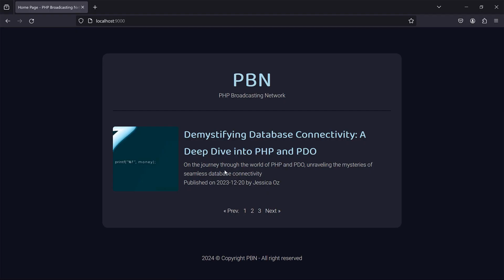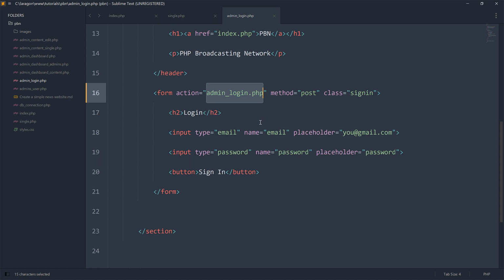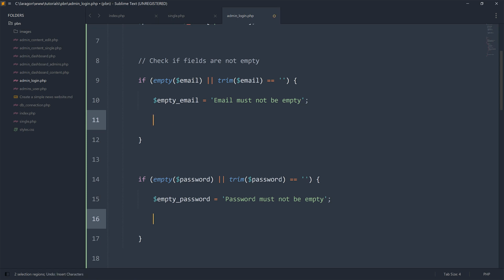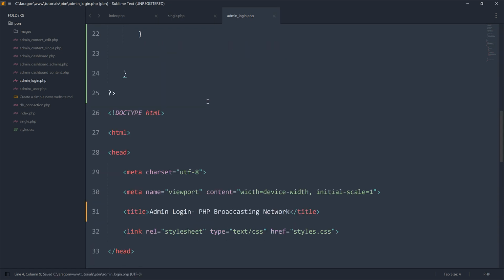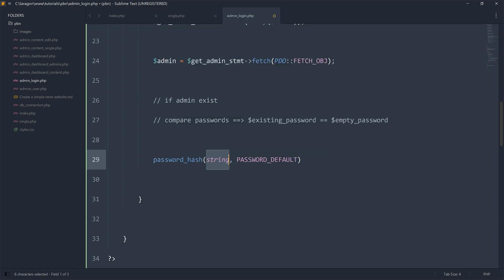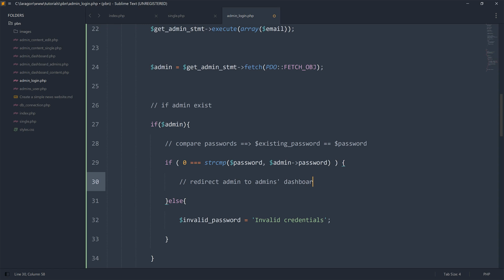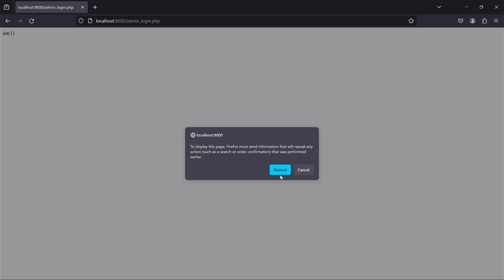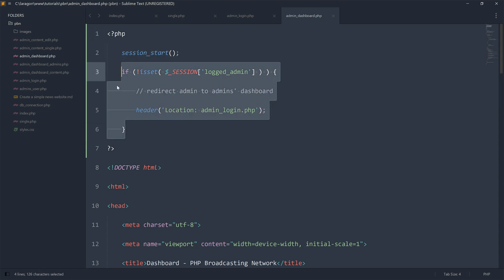#27 How To Add Admin Sign In Page with PHP (pdo) &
Here we go into detail on how to program the Admin Sign-in page. The video will teach a lot about:

- Using php and pdo
- Using
- How to use the PHP's password_hash() and password_verify() functions
- The strategies for handling user authentication